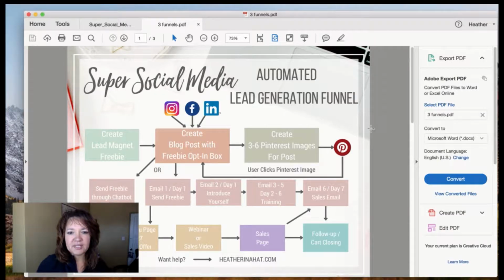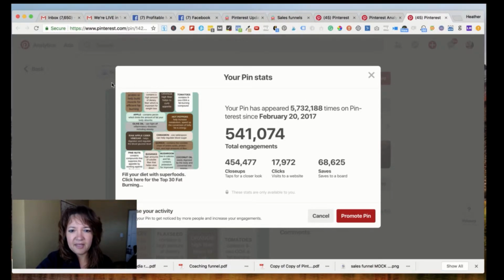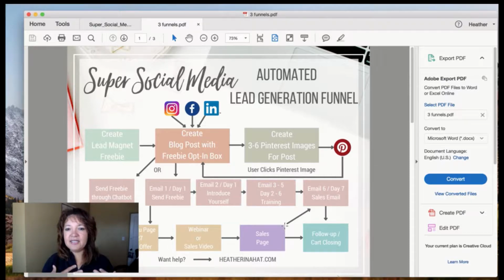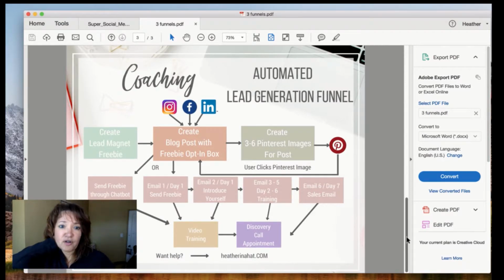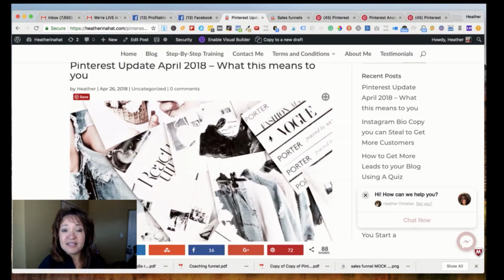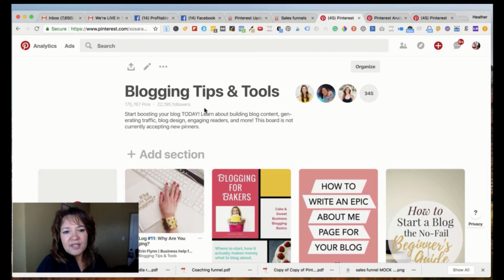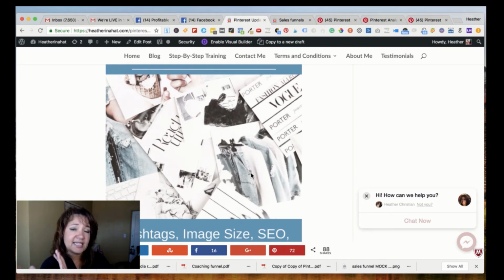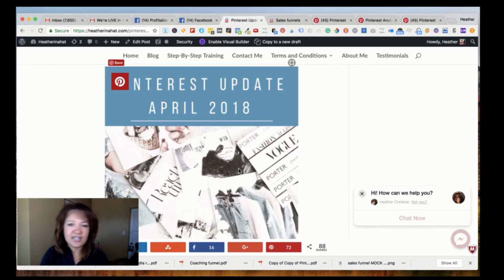How to get leads for free on Pinterest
How to create a Pinterest Lead Generation Funnel and Get free traffic.

Get more training for only $1 to start